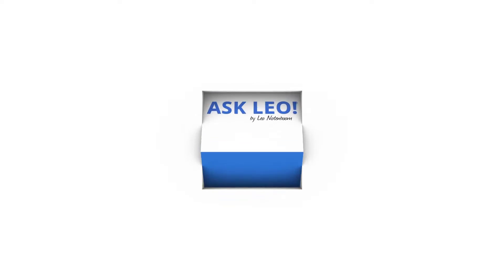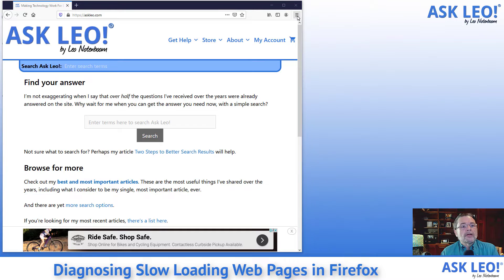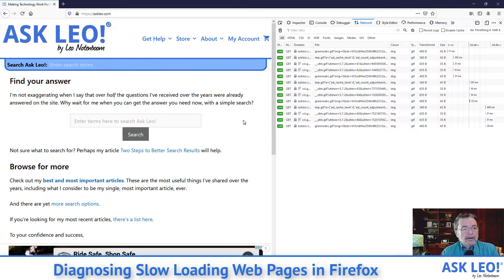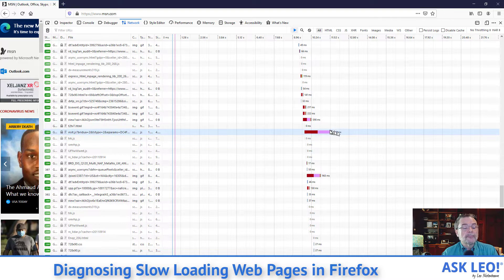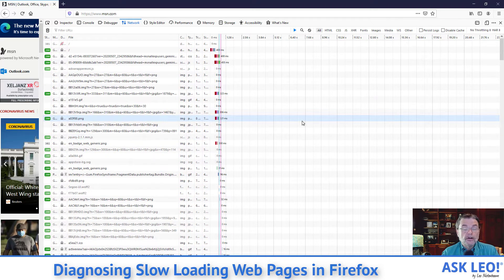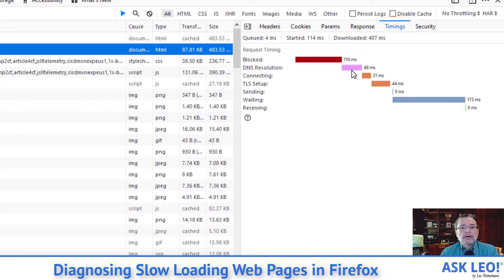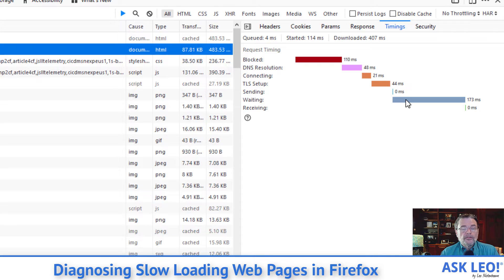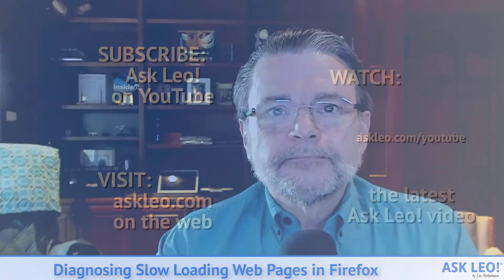Diagnosing Slow Loading Webpages - Firefox - Use developer tools to see what's slowing things down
Firefox, as well as other browsers like Chrome, Edge, and others, include a tool making diagnosing web page slow-downs easier. I'll walk through how to get at this tool, and what to look for when diagnosing slow loading web pages using Firefox.